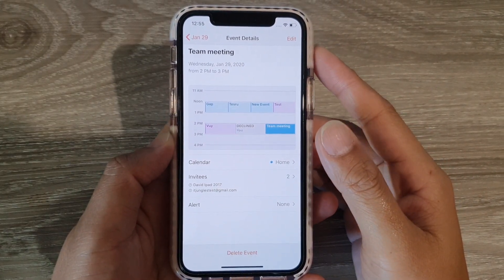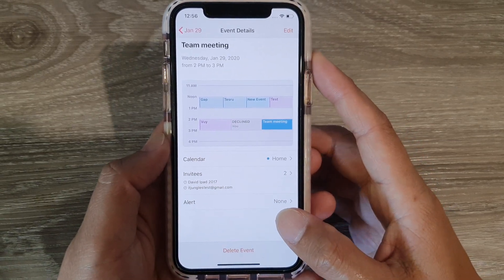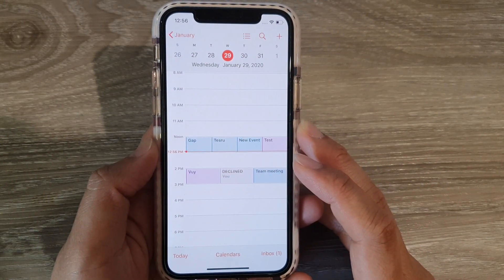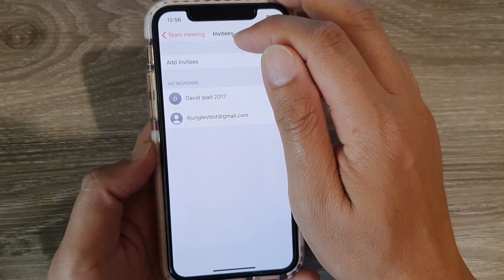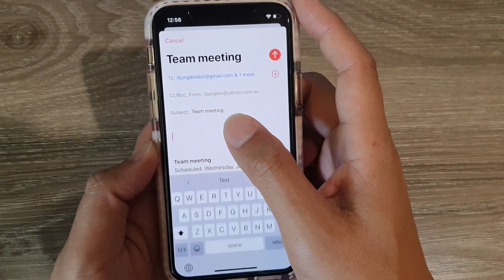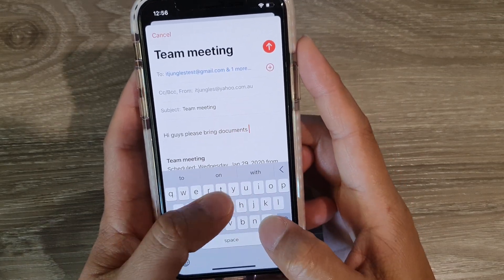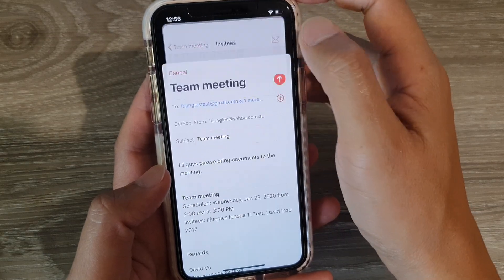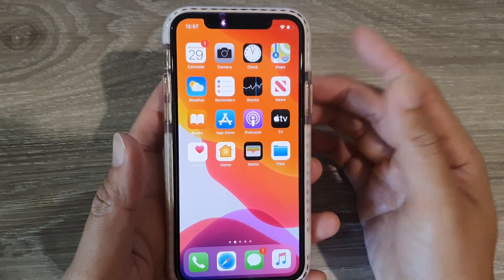iPhone 11: How to Quickly Send an Email to Attendees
Learn how you can quickly send an email to attendees in Calendar on iPhone 11, iPhone 11 Pro.

iOS 13.